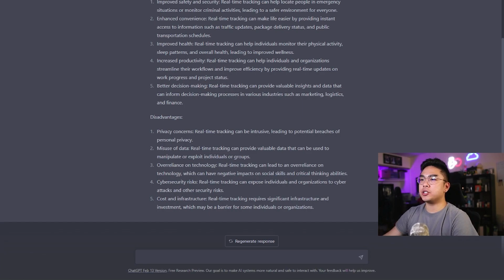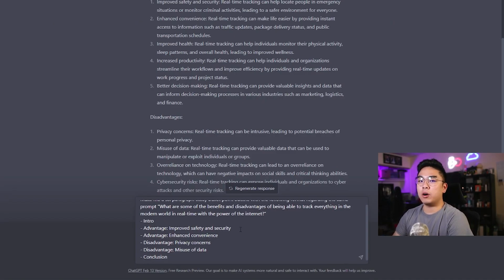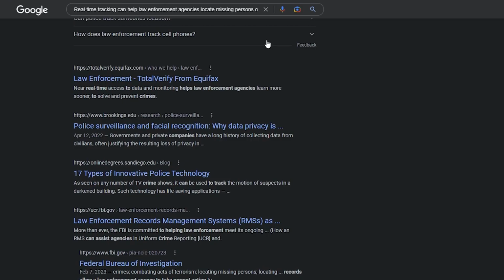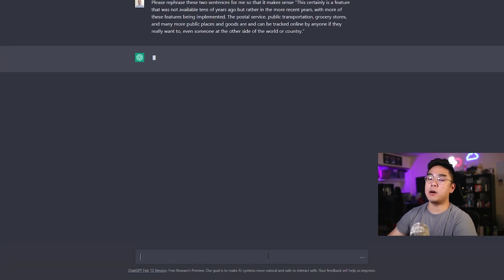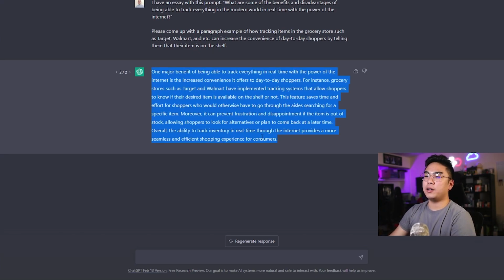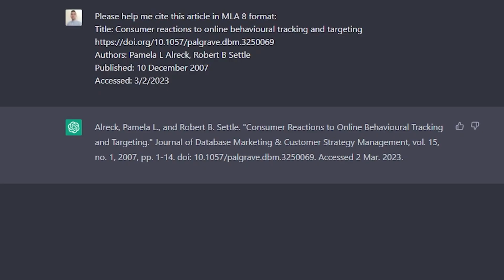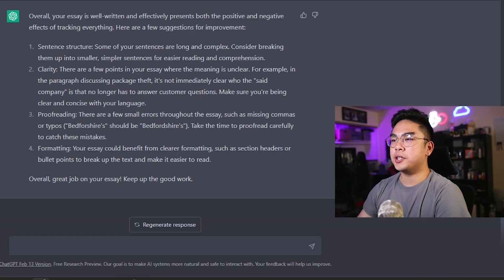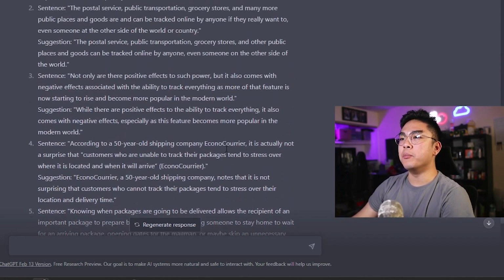ChatGPT Essay Writing Hacks for Students! *no plagiarism*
I want to cover some ways that ChatGPT can help write your essay with these following tools I've mentioned. These essay writing tools for students I've mentioned are safe in terms of A.I. detection, because we're using ChatGPT more as a tool rather than making it generate your whole essay which may be detected for plagiarism. I hope that you can utilize these tools when you're writing your essay to speed up your process and maximize your productivity.

Timestamps:
00:00 Intro
00:25 Brainstorming
01:25 Outlining
03:22 Sentence Suggestions
04:22 Providing Examples
05:27 Citations
07:08 Final Revisions
08:24 Concluding Thoughts